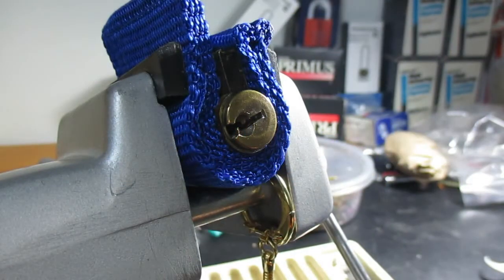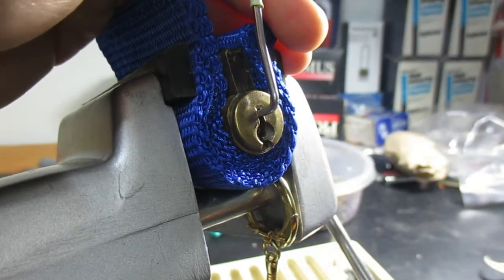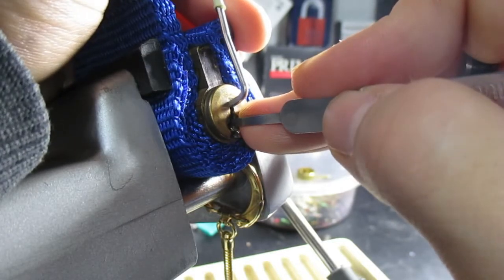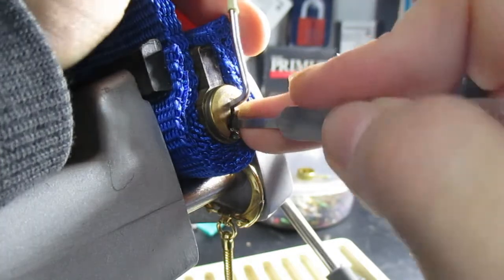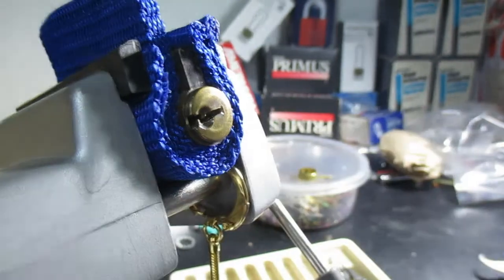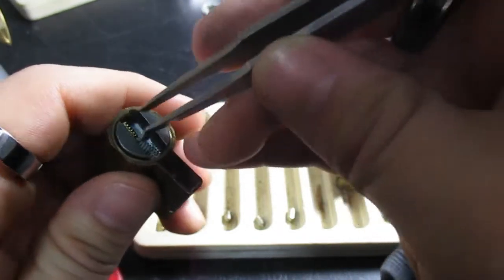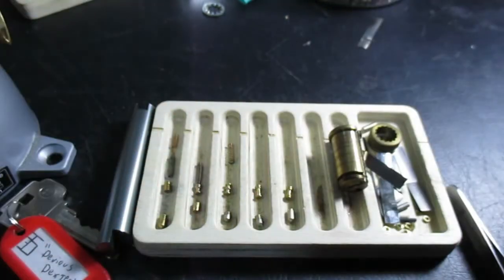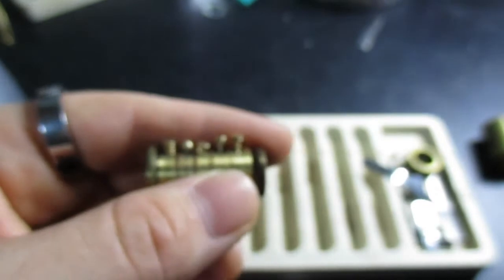TM30 - Devious dexter - Pick & Gut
Challenge lock made by trekmaster30